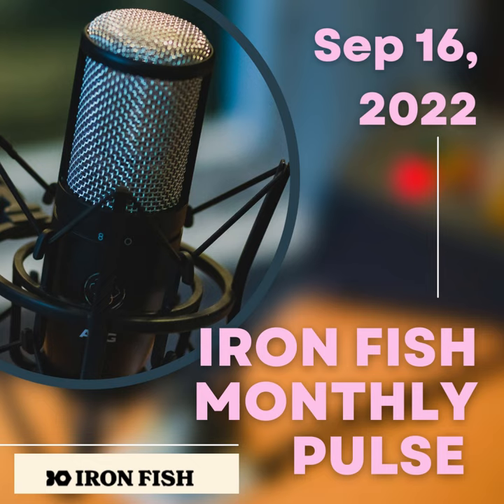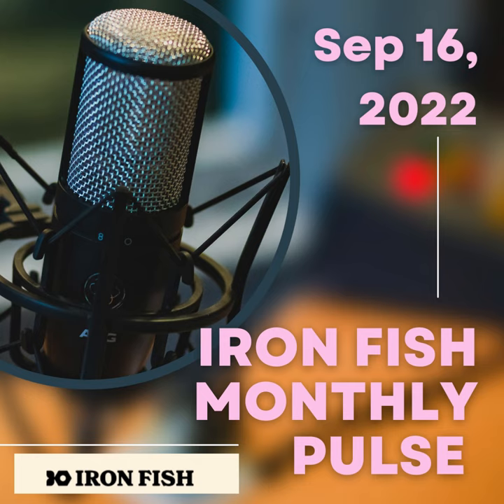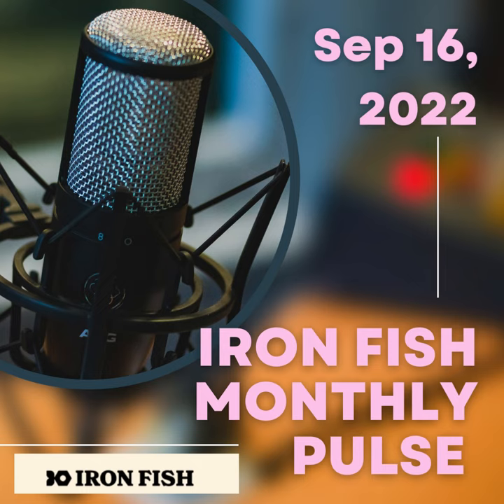Iron Fish - Private, anonymous, and easy to use cryptocurrency. AMA part2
Iron Fish - Private, anonymous, and easy to use cryptocurrency.
Elena:
We have new additions to the team. Meet @Craig Timm (General Counsel), @myadav (Intern) and Ejoon (Senior Engineer)
- Some statistics: now there are about 6100 nodes in the network, 150.000 transactions per day
- IronFish outperforms almost all current anonymous solutions (ZCash, Monero, etc.)
– On September 23, New York will host a conference on the topic of crypto-security, at which we will attend
- Mainnet planned for 2023

Stats
  * Nodes Online: 6100
  * Transactions per day: 157,318

Elena will be visiting Mainnet 2022!

Projects
* Block Gossip deployed
* Wallet 2.0
* Multi-Asset
* Performance & Stability

Addressing GPU mining development